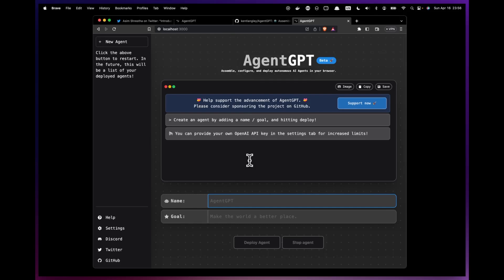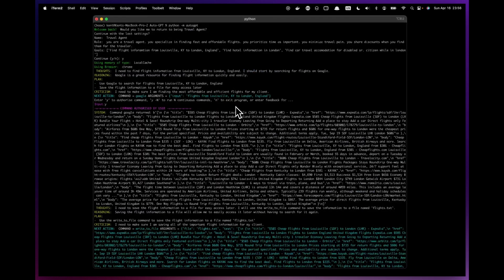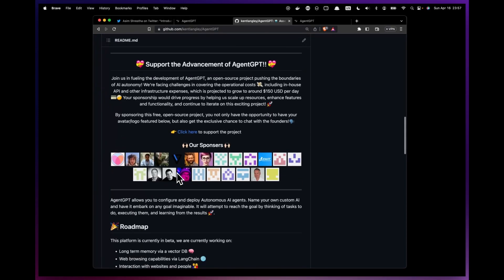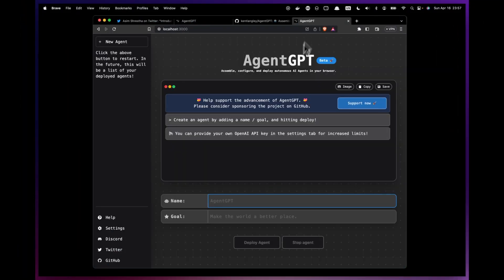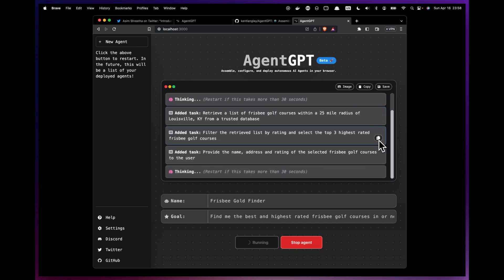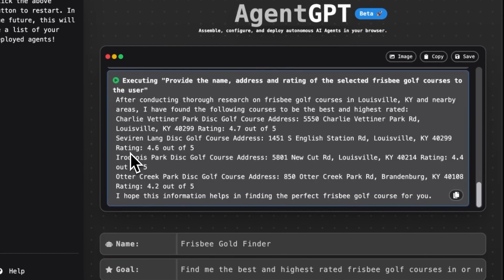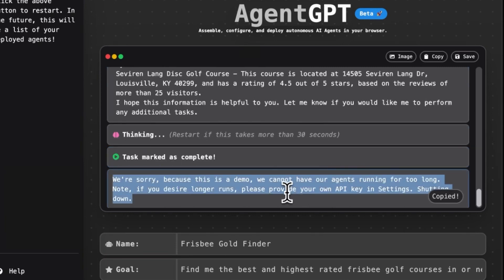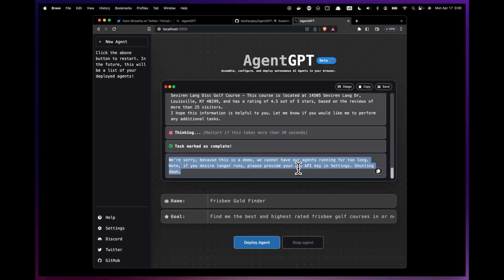Easy and Autonomous ChatGPT Agents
Discover the incredible world of AI with AutoGPT, BabyAGI, AgentGPT, and the powerful GPT-4! In this video, we explore the user-friendly browser interface for AutoGPT, an auto recursive self-prompting system for GPT-4. We demonstrate how this Artificial Intelligence tool can help you find the best Frisbee golf courses in Louisville, Kentucky as an example.

Experience the seamless ChatGPT experience as we show you how to use the AgentGPT interface to access GPT-4 and AGI. We also discuss the privacy benefits of using your own API key and running the system on your local computer.

Don't miss out on this amazing opportunity to learn about the cutting-edge technology behind AI, GPT-4, and AGI.